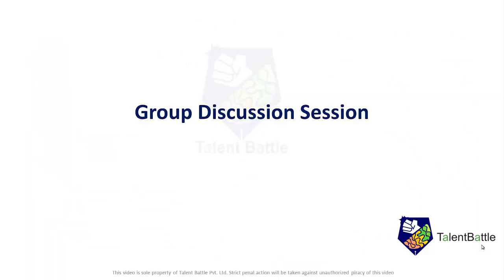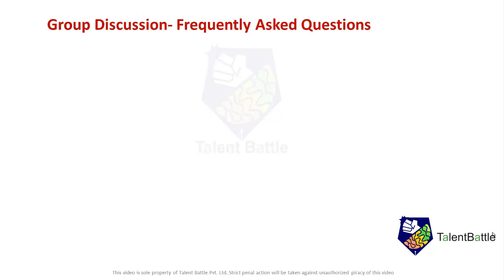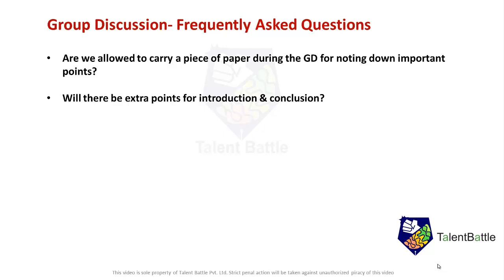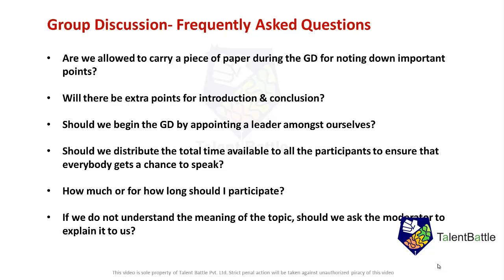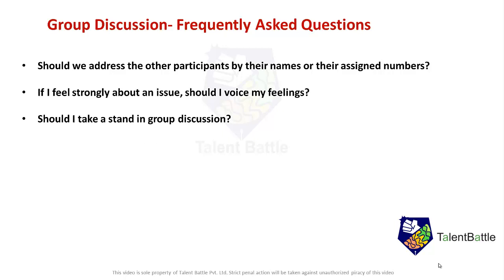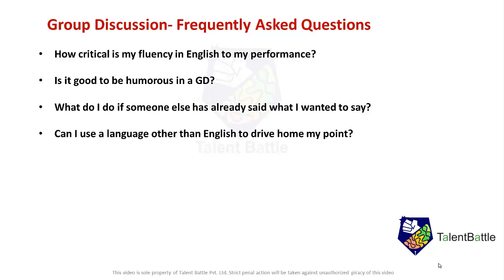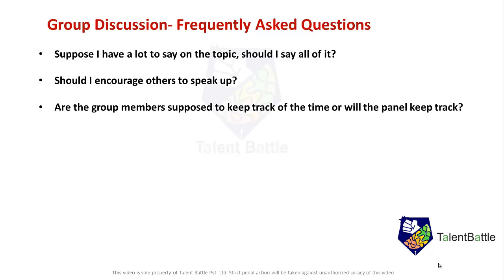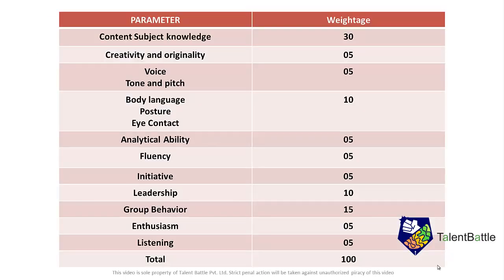🆕Group Discussion Rules 👉 Group Discussion Tips Solution! How to prepare for Group Discussion!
Comment topic names on which you want us to create group discussion demo videos.
To get a certificate of group discussion course, follow below steps.

2) Go through Group Discussion videos

We have prepared a free Group Discussion Course on our platform.  New Topic-wise group discussion videos will be added to the course in the

In this video, You can learn about Group Discussion Rules, you must watch it to clear all your doubts.
 future.
This video is all about,
-Group discussion tips
-Types of Group discussion
-Frequently Asked doubts